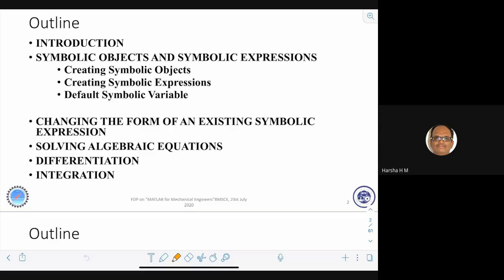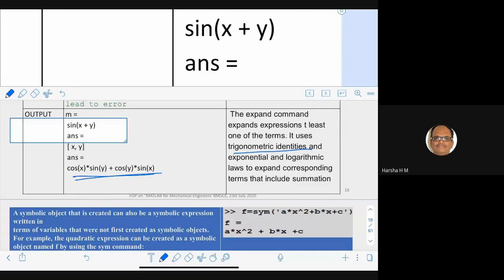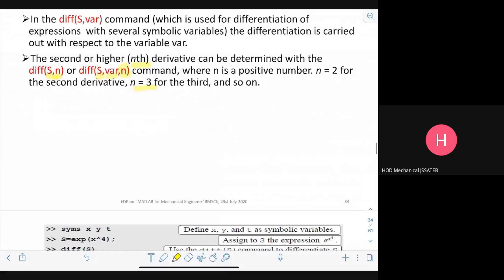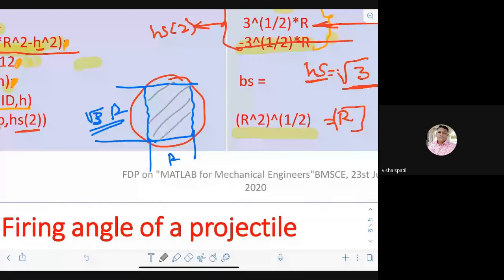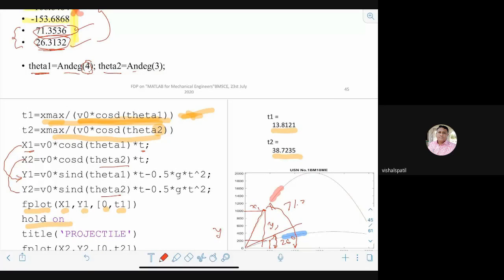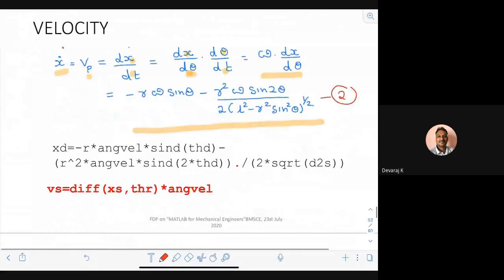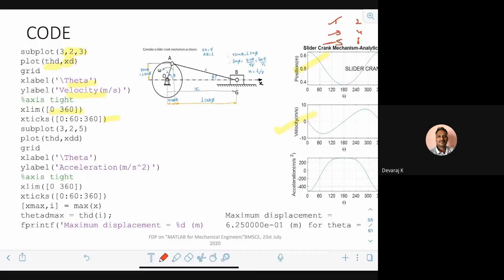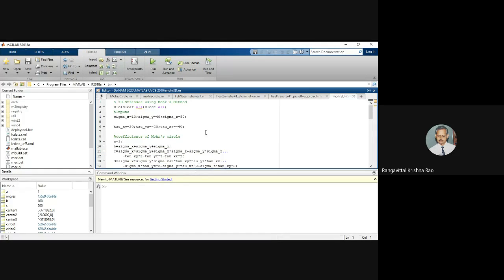8-Symbolic and Kinematics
Session-8 of Faculty Development Program on "MATLAB for Mechanical Engineers". The session was discussion on use of Symbolic math and kinematics using MATLAB